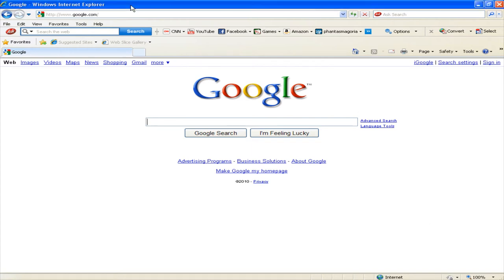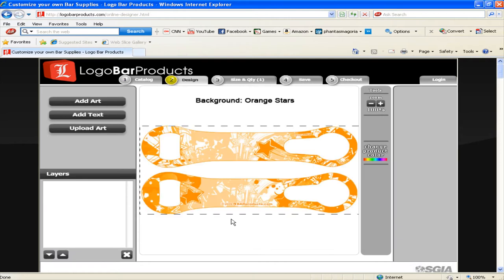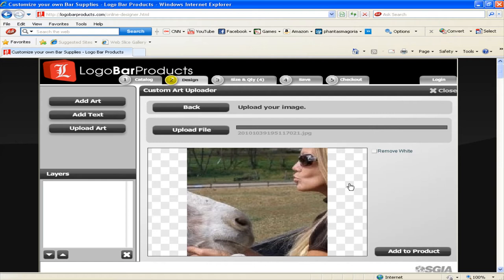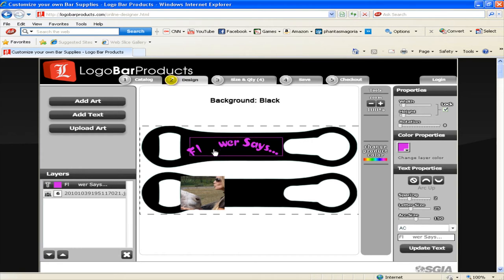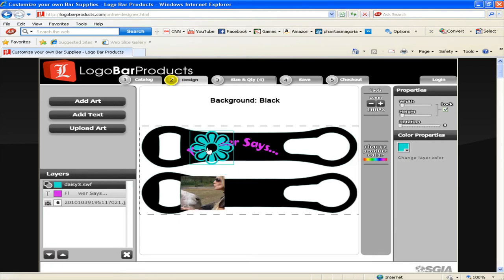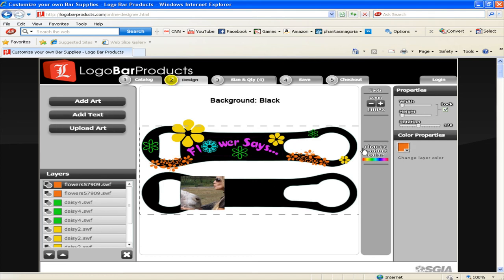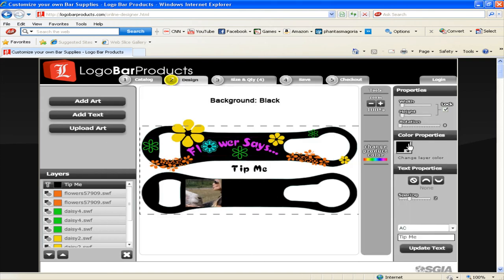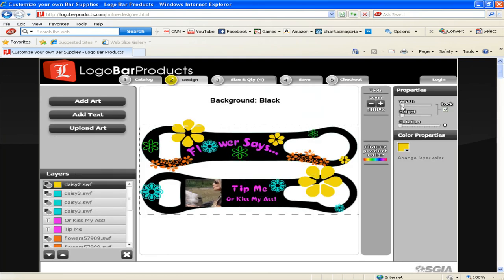LogoBarProducts.com Customize your own Bottle Opener Tutorial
Learn how to customize your very own Bottle Opener using our easy online designer through logobarproducts.com. A great gift idea for any bartender. Upload full color photos and put it right on your bottle opener.